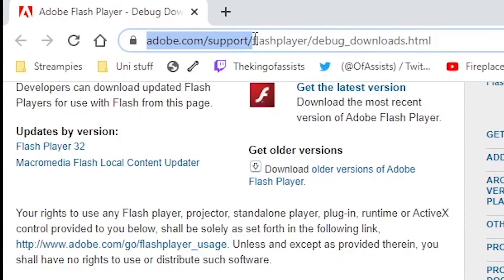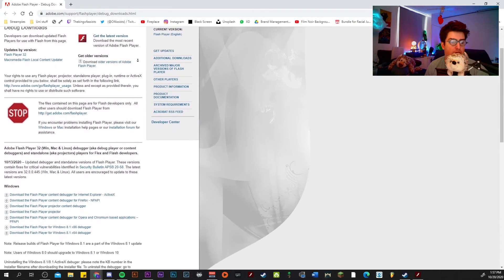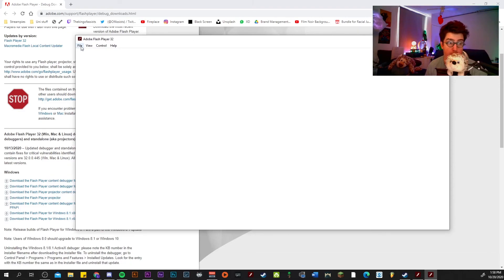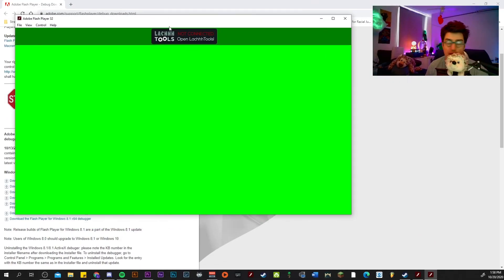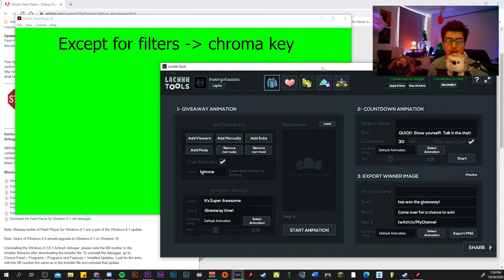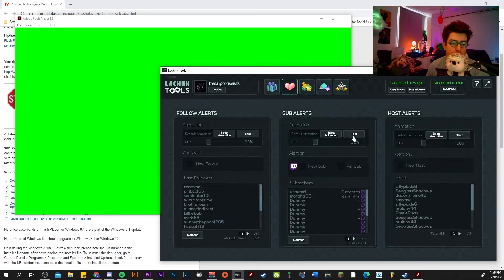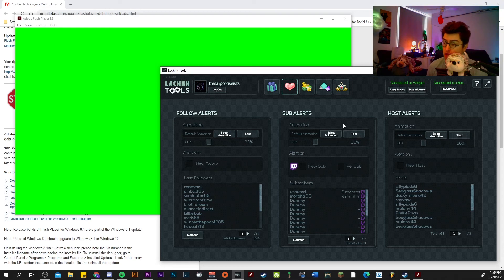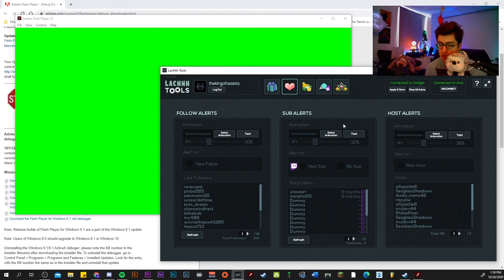(LachhhTools) Flash player Fix + setup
This is the definitive fix for LachhhTools after Flash player will retire in 2021.